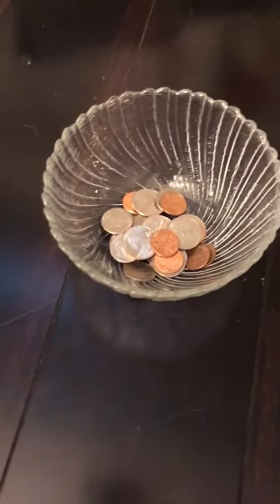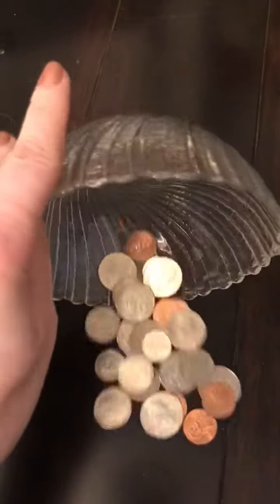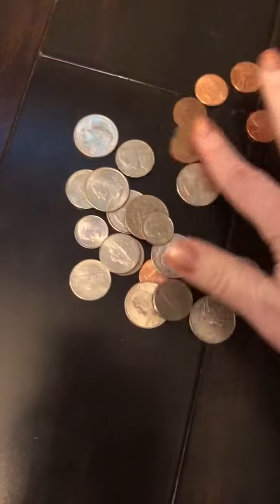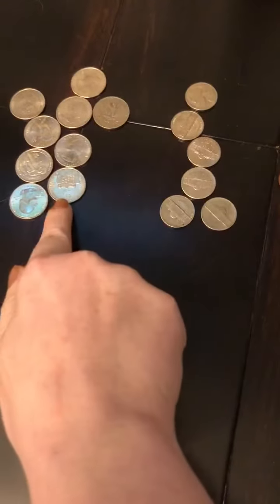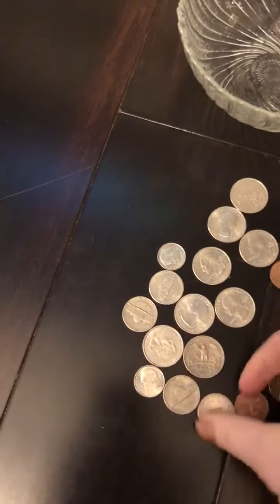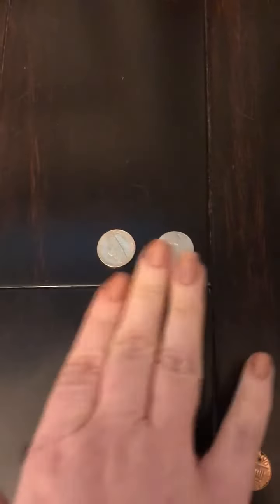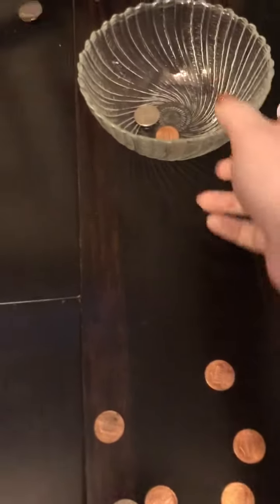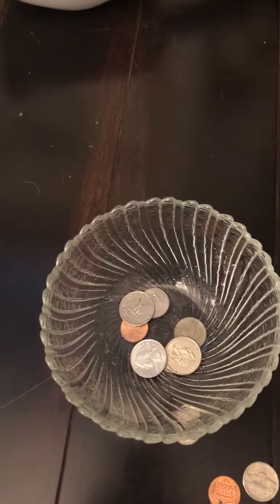Money Math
Mrs. Handy shows us a fun game we can play with coins around our house!